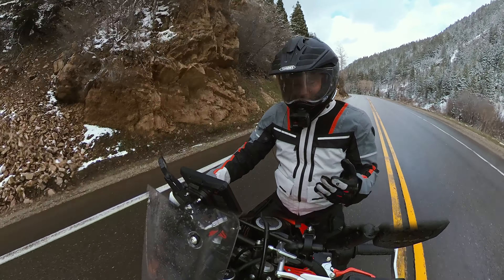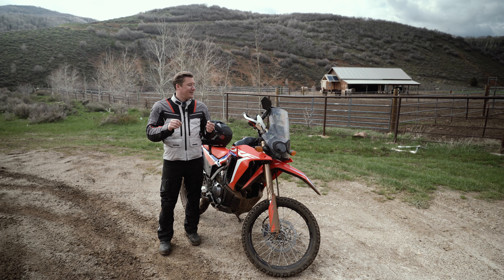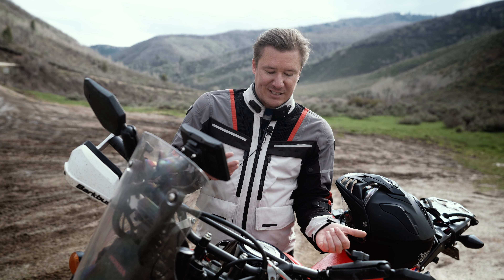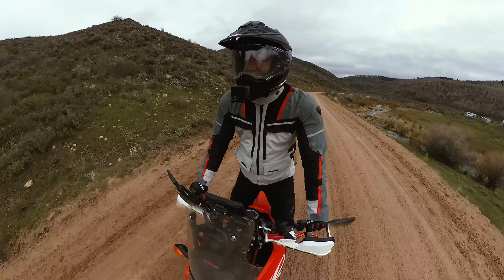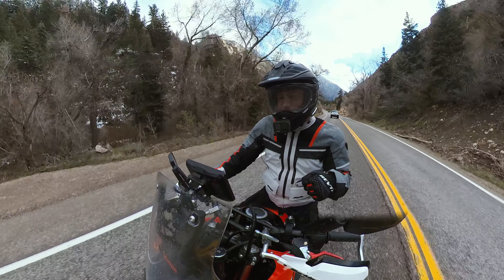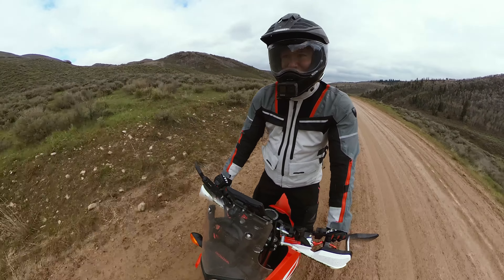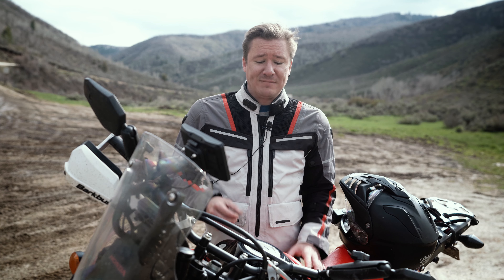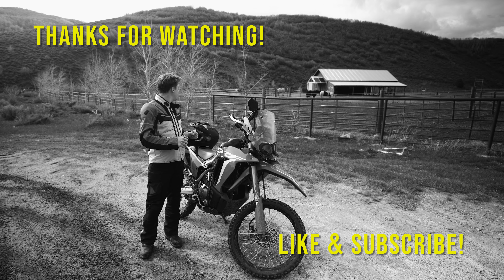2021 CRF300L Rally One Year Review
It's Riley's 1st Birthday! To celebrate, Jeff shares his thoughts after owning a 2021 Honda CRF300L Rally for 1 year. Reliability, suspension, engine power, etc...everything is on the table, including mud and snow!

What do you think of the CRF300 Rally?

Camera Gear Used In This Video:
Insta360 OneRS
GoPro Hero 9 Black
Sony A7iii

All content contained in this video is copyright to Wander ADV and subject to copyright law.